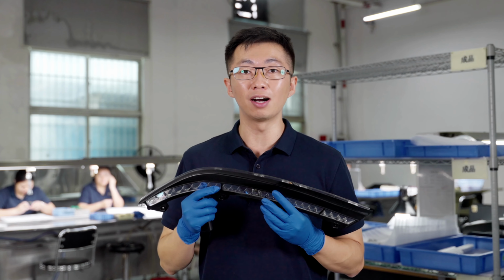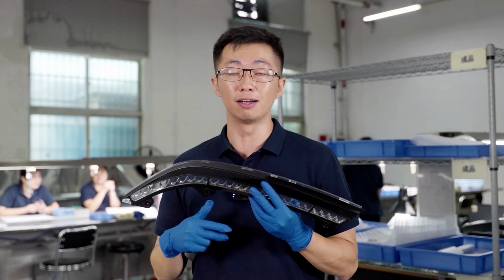Overmolding Vacuum Casting Process In Rapid Prototyping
In this video, we'll be discussing the overmolding vacuum casting process in rapid prototyping. This process is used to create small to medium scale automotive lighting prototypes.

Rapid prototyping is a great way to create customised products quickly and inexpensively. By using the overmolding vacuum casting process, we can create complex automotive lighting prototypes in a short amount of time. So be sure to watch this video to learn more about this exciting process!

About us:
WayKen Rapid provides CNC Machining, 3D Printing, Vacuum Casting, Rapid Tooling, and Sheet Metal Processing. Our customer base covers from independent inventors or designers to large-scale Industrial, Commercial, Medical, Automotive, and even Aerospace companies.